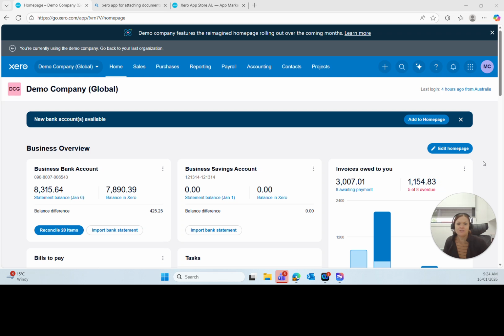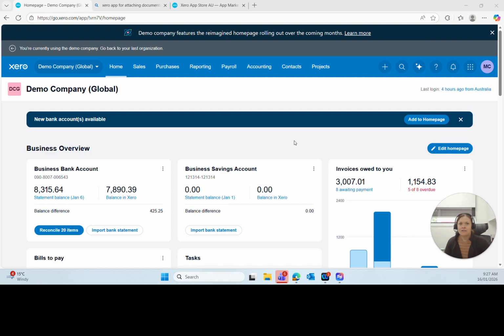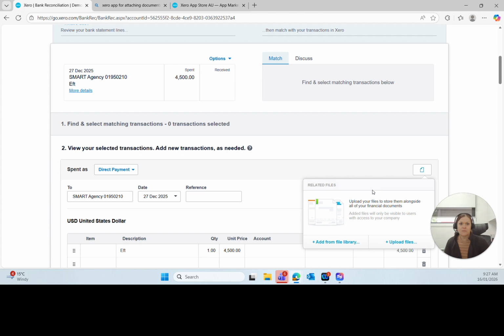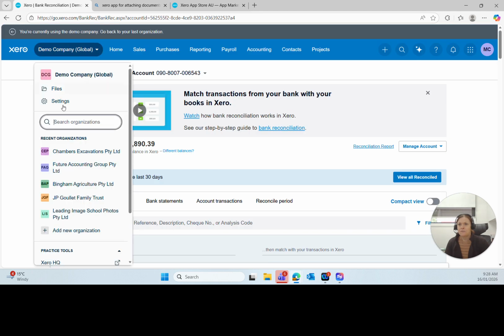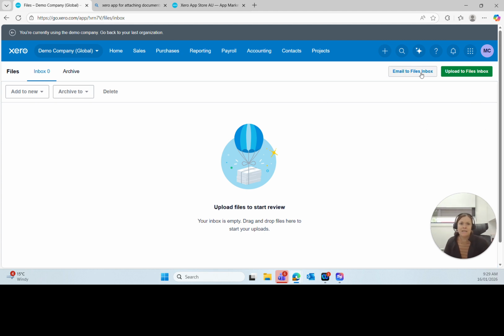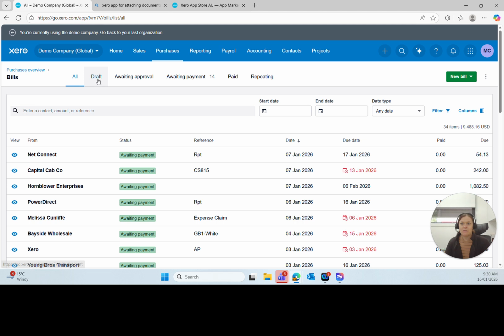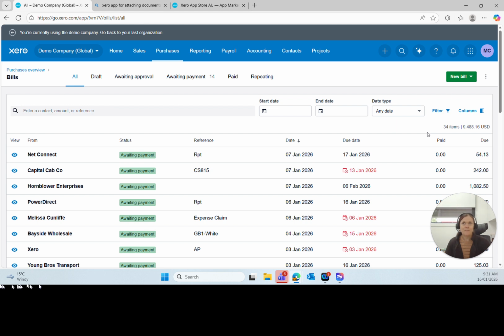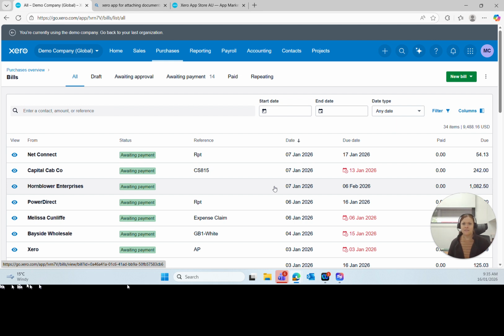How to Efficiently Attach Documents in Xero for Better Accounting Management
Stop digging through folders and emails to find one receipt.

In this video, we show you how to efficiently attach documents in Xero so your records are cleaner, your reconciliations are faster, and your accounting stays audit ready.

Watch now and make document management one less thing to worry about.